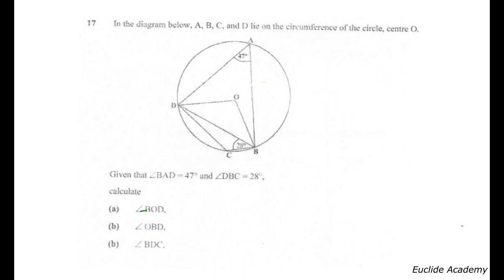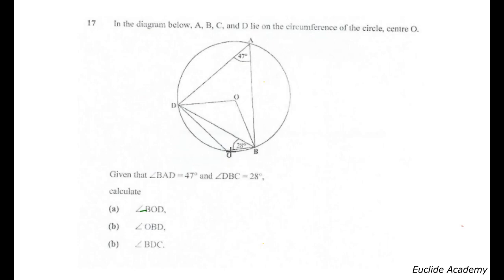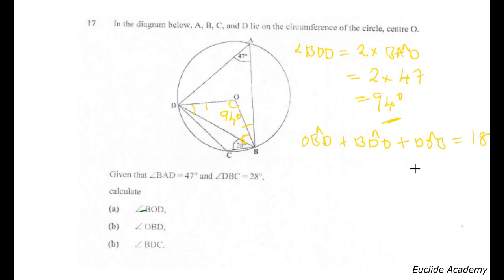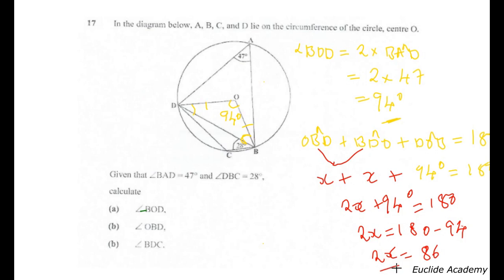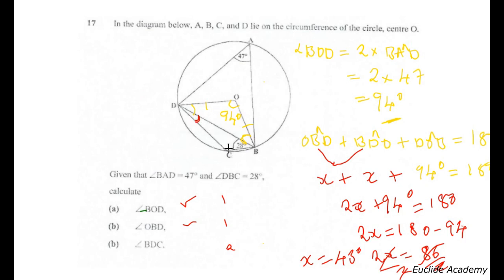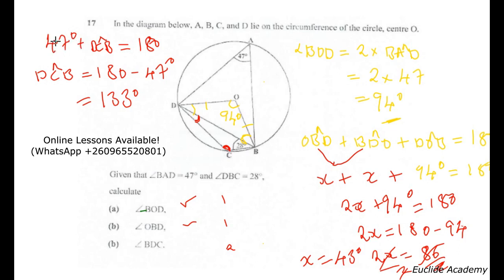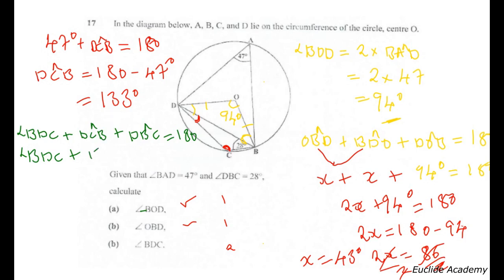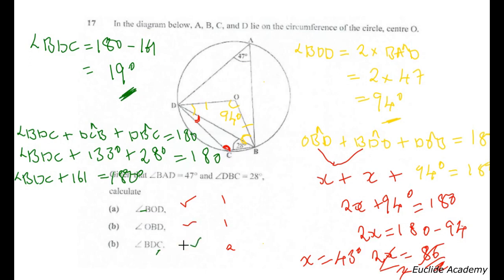GCE Mathematics Paper 1 2020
In this video, we answer the past paper question Q17 for GCE 2020.

We provide online tuition and academic assistance for Secondary, GCE, College levels. Try us and you’ll love us. To register for tuitions message/ WhatsApp us directly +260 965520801